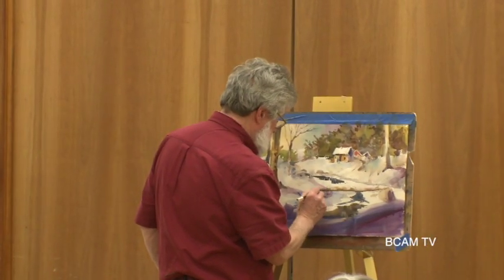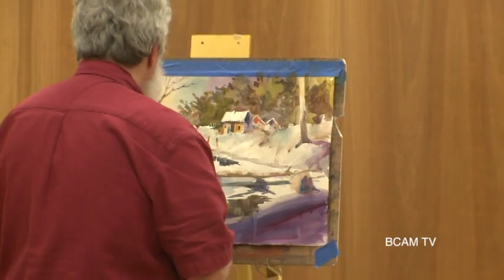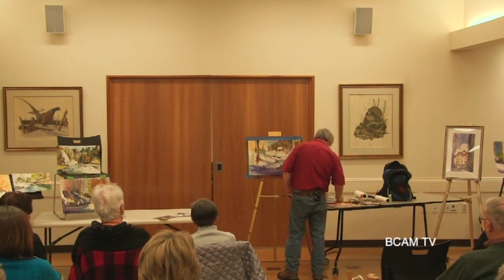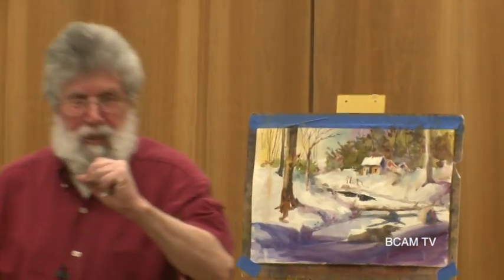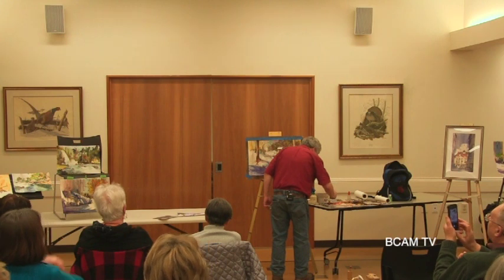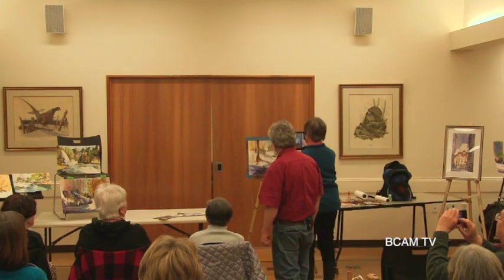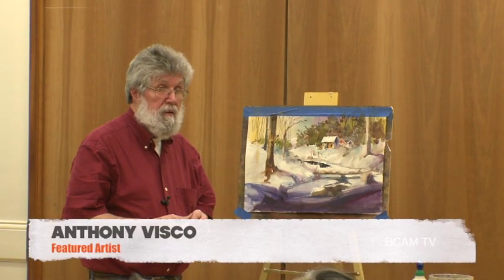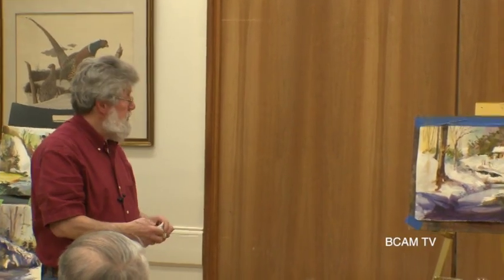Braintree Art Association Demo Part 4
This is part four (4) of a four part series watercolor demonstration that was done for the Braintree Art Association at the Thayer Public Library in Braintree, MA.   The subject is a cool,  winter,  wooded landscape with a iced over stream leading up to a home in the upper right quadrant of the painting.